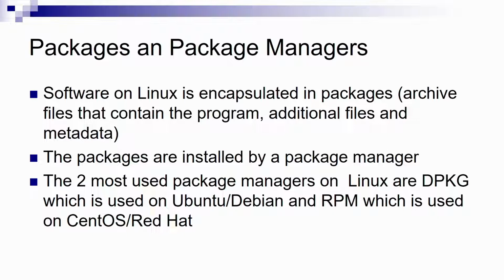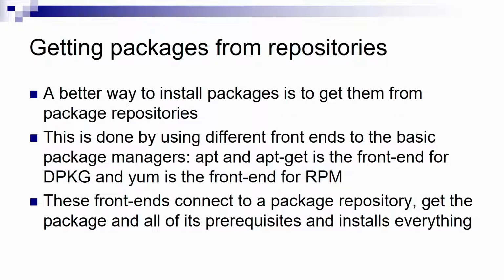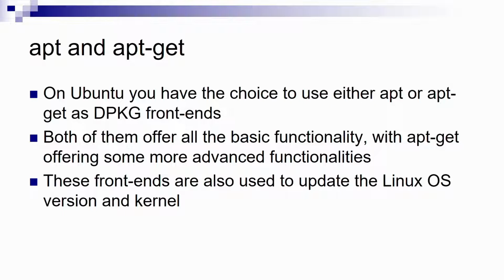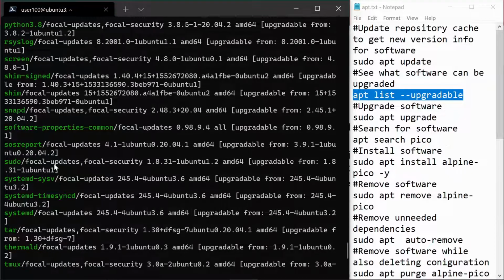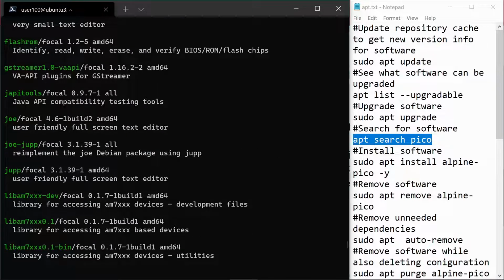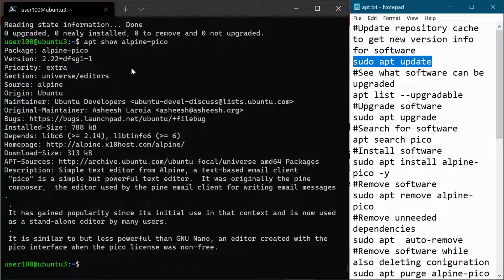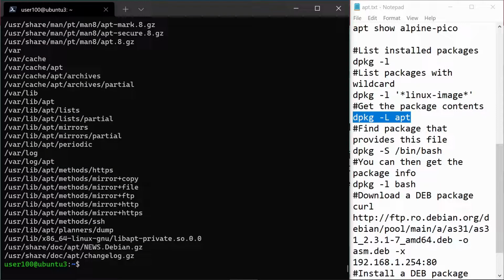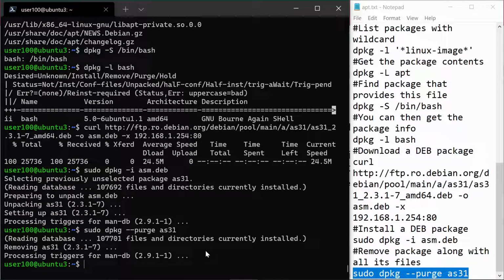11. Installing programs - Linux for Windows Admins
In this video we will see how to use apt and apt-get to install software on Linux from a repository and also how to use dpkg to install local packages.

00:00 Introduction
00:31 Linux packages and package managers
02:16 How to get packages on Linux
05:02 The apt and apt-get tool
06:07 Using apt and apt-get
11:45 Using dpkg